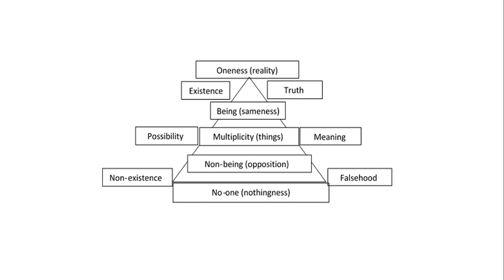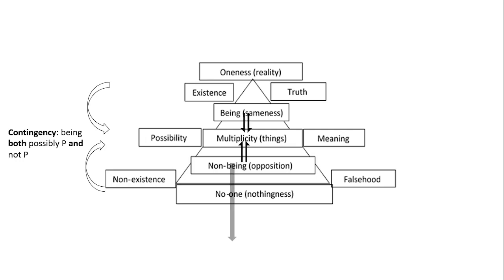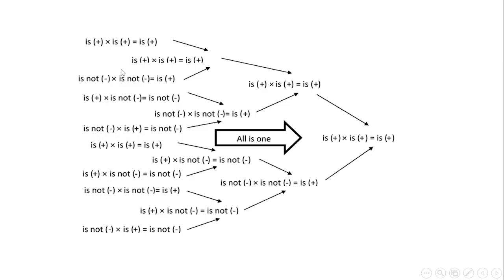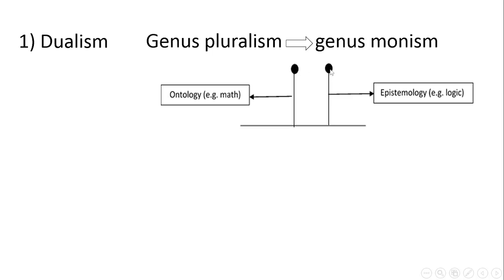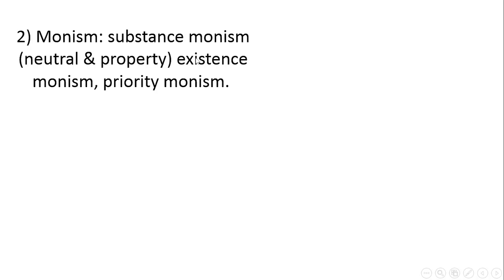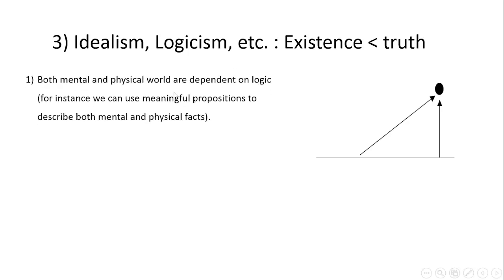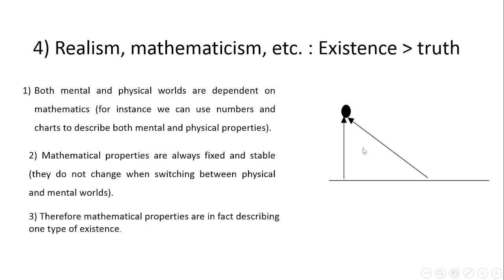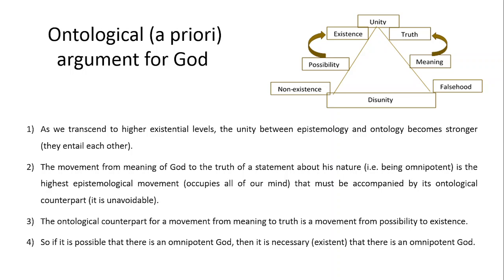Getting crazy about oneness (best video on YouTube)